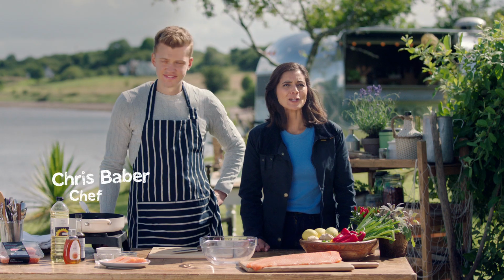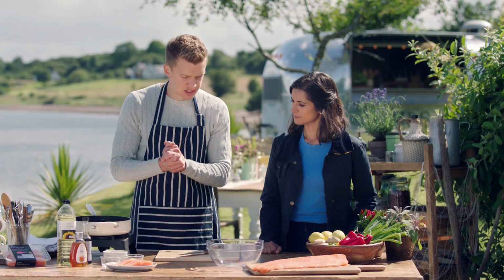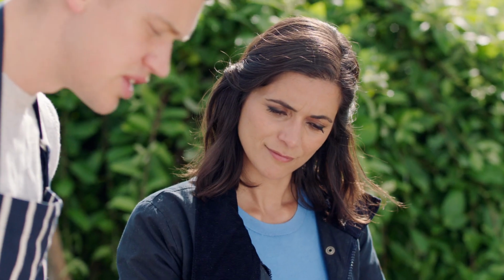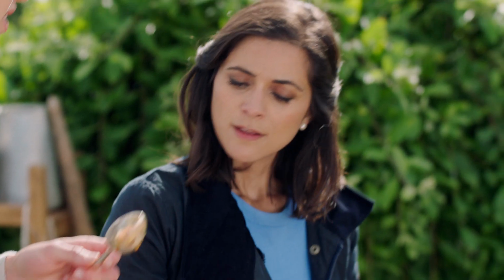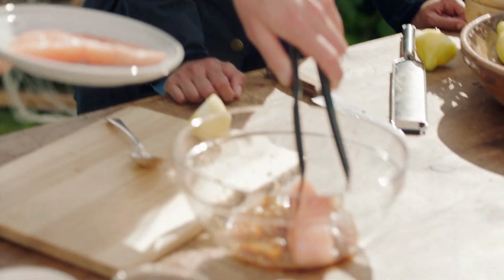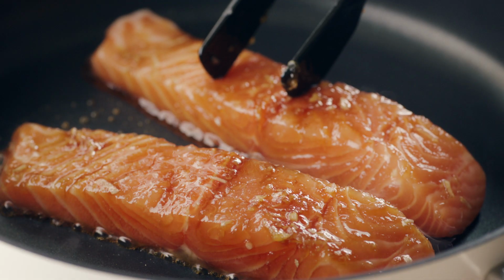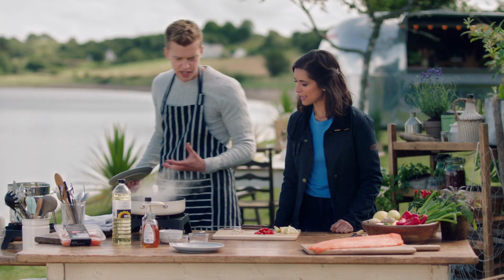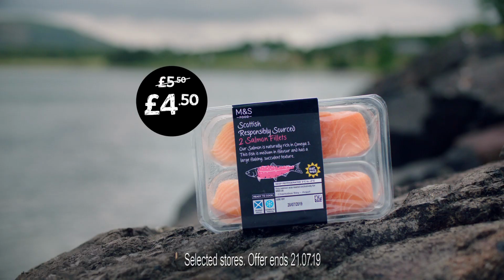M&S Food | Fresh Market Update | Scottish Salmon | Episode 4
What a catch! In the latest episode of Fresh Market Update, our chef prepares his Sticky Soy Salmon recipe using our succulent, responsibly sourced M&S Scottish Salmon. Sticky, sweet with a hint of spice, this is mealtime magic. Make it yourself